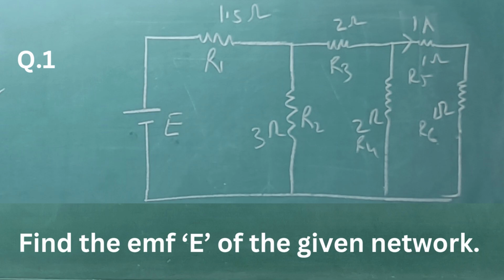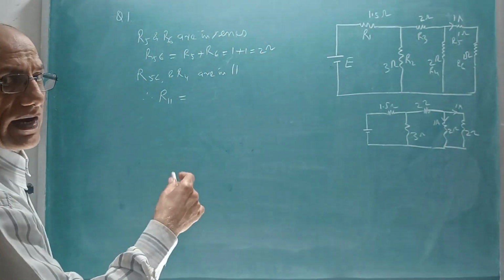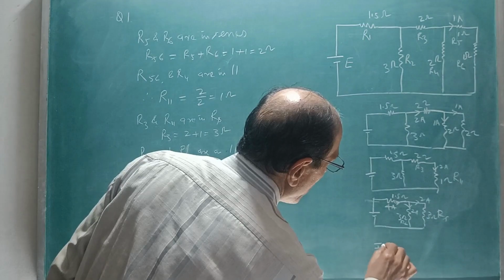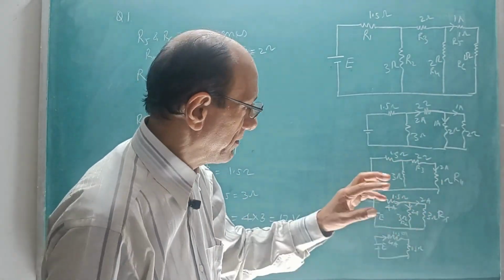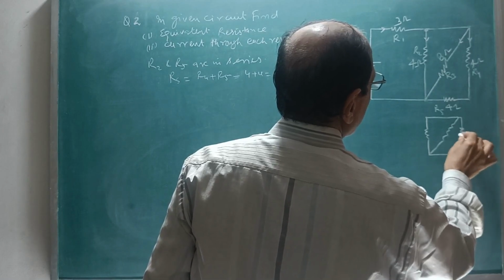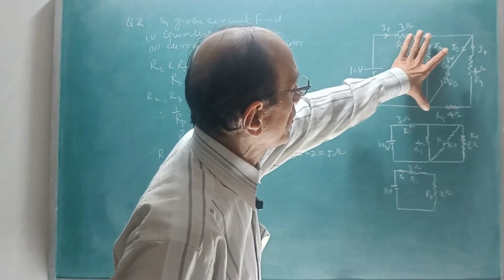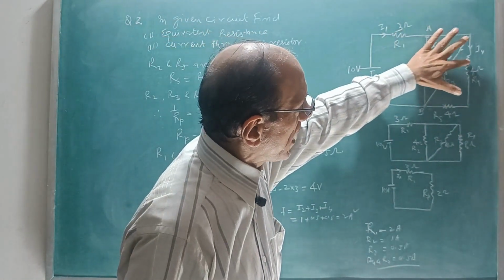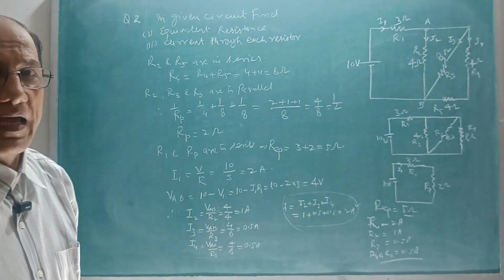Problems on Current & Electricity P 1 combination of resistors